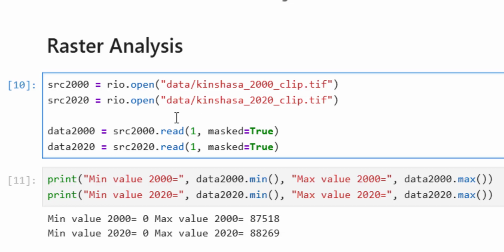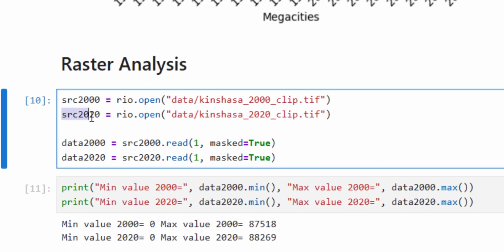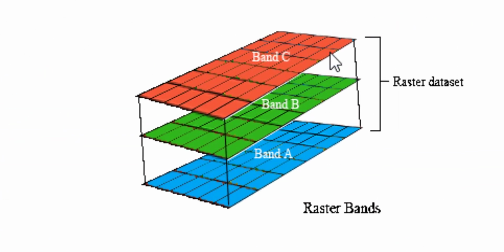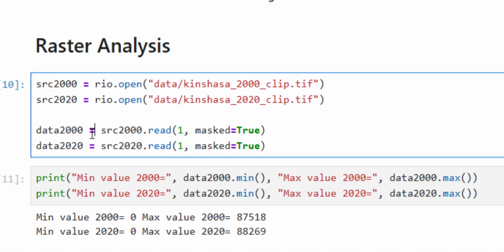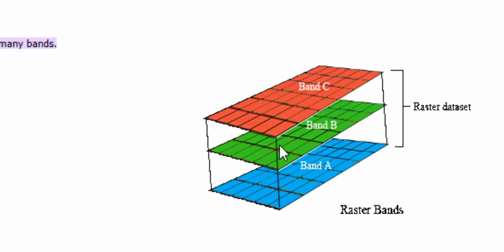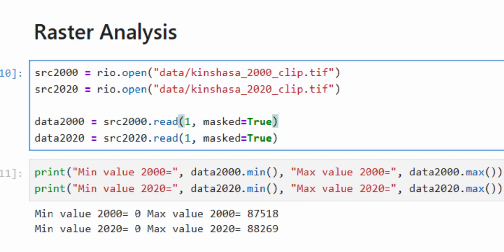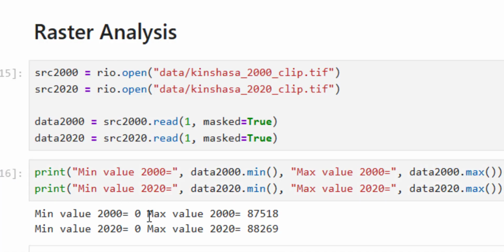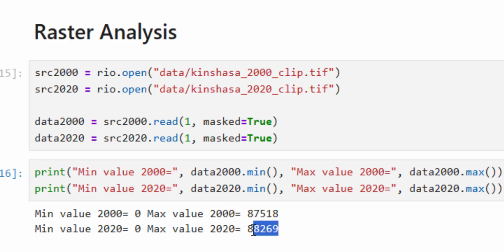GEO 309: HW2 - How to add raster data using Rasterio